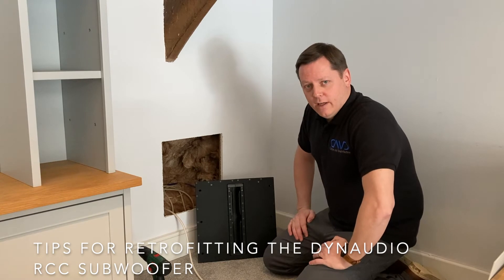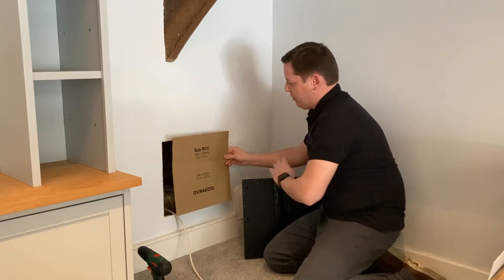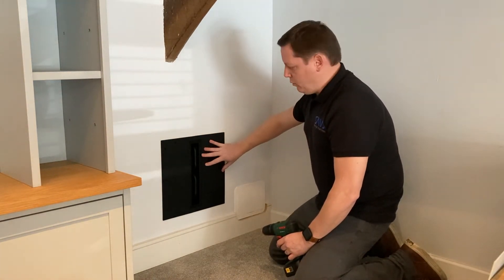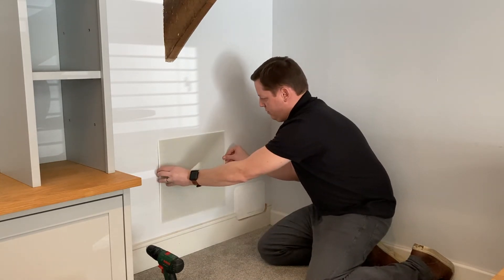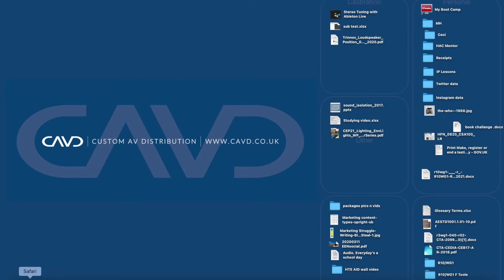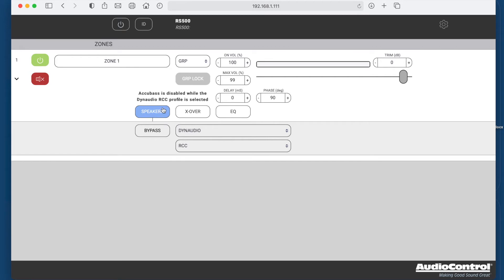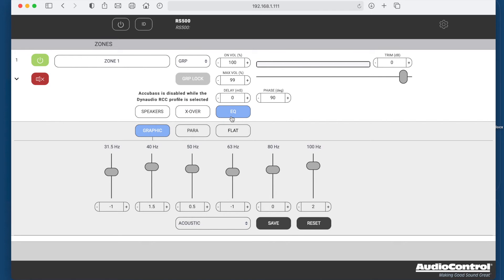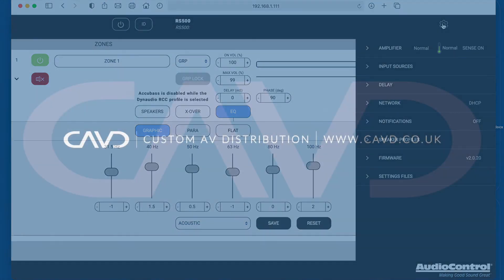How to Install Dynaudio RCC Subwoofer & Configure AudioControl RS500 for Optimal Sound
In this video CAVD help installers to understand how to install the Dynaudio RCC Subwoofer and configure the AudioControl RS500 for optimal sound performance in any home theater or audio system.

We'll guide you through the step-by-step process of installing the subwoofer and connecting it to your system, as well as configuring the AudioControl RS500 to ensure that you get the best possible sound quality from your setup. This tutorial will provide you with the expert tips and techniques you need to achieve amazing sound for your project.

CAVD (Custom AV Distribution) are a trade only distributor, supplying products to UK custom AV installers. We pride ourselves in representing high performance brands and providing support that is second to none.

Time Stamps:
0:00 - What we are installing
0:46 - Using the template to create your hole
1:06 - Connecting the cable
1:33 - Mount the subwoofer
2:20 - Fit the magnetic grille
2:33 - The amp we are running
3:16 - Configuring the AudioControl RS500